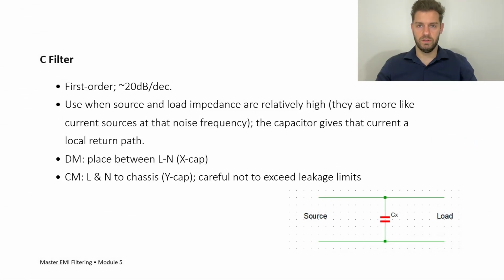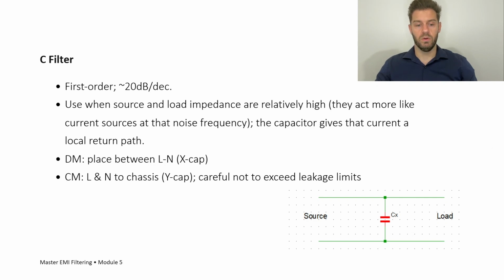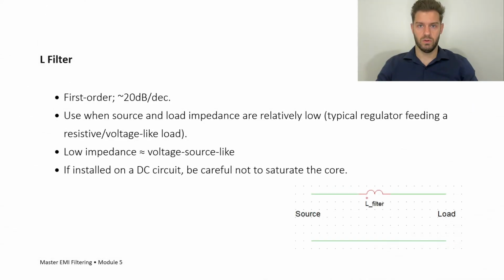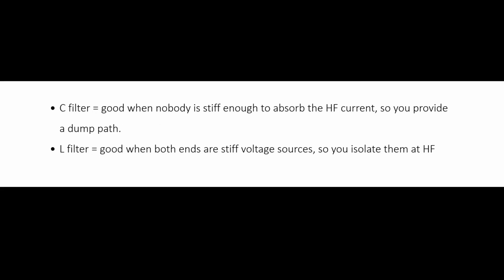Single Component Filters - Course Preview 6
Single Component filters
C Filter attenuation and use cases
L Filter attenuation and use cases
Use of Ferrite beads